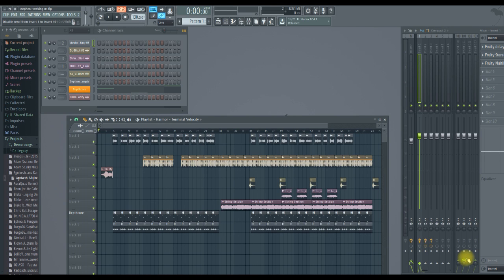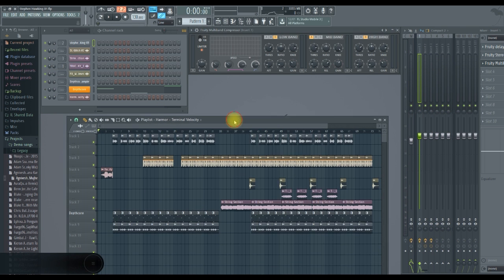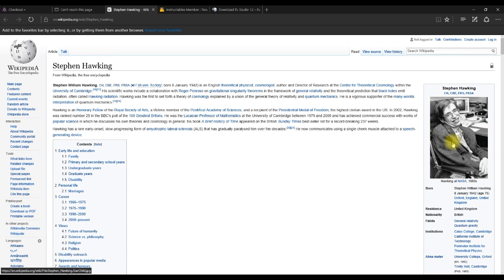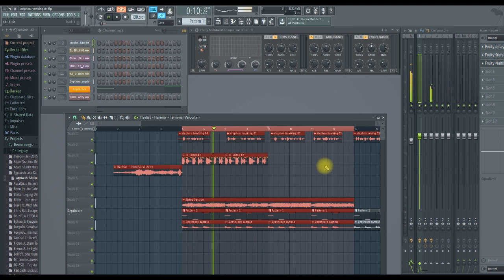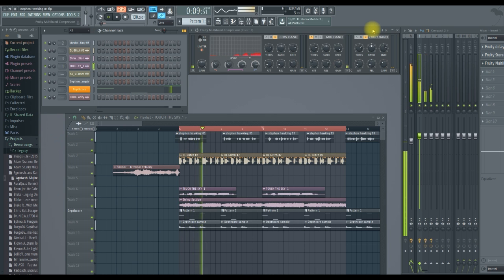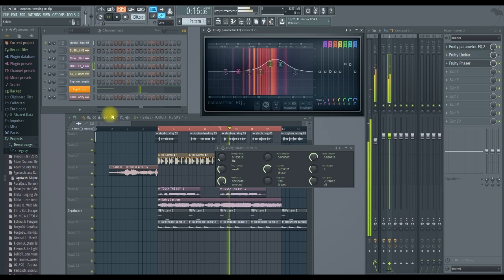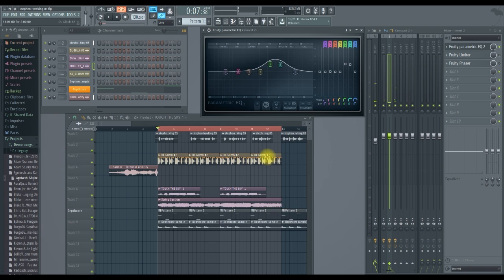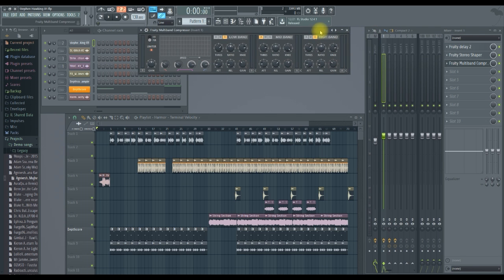Fruity Loops Tutorial Part1: Introduction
Basic 20 minute introduction to Fruity Loops.